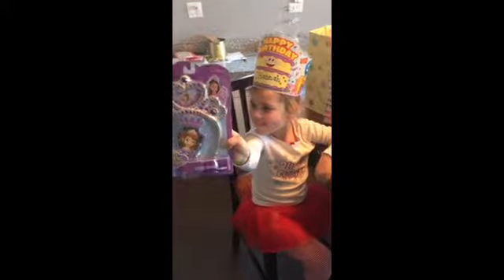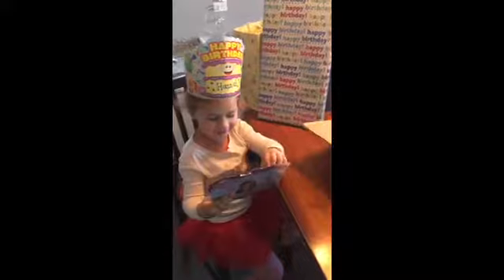Hannah turns 4